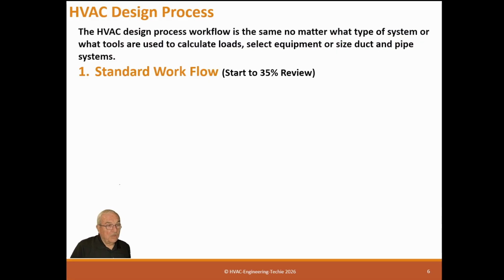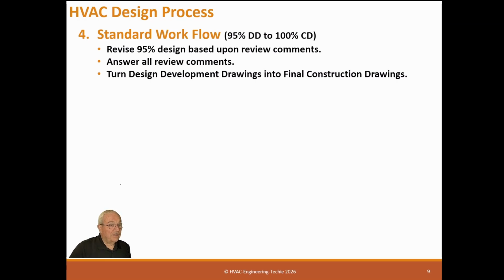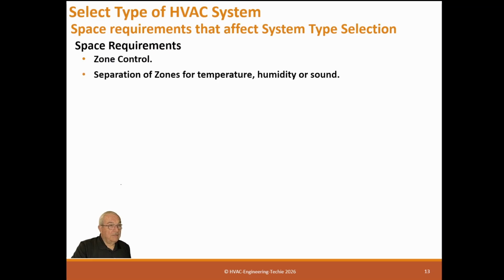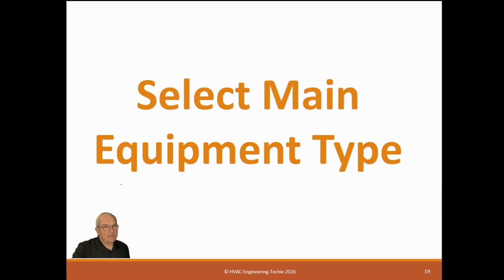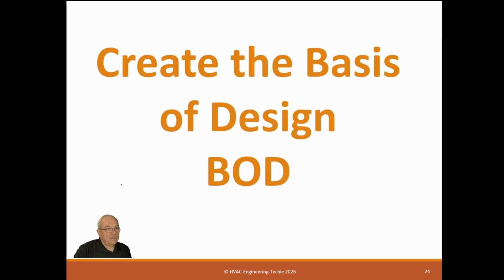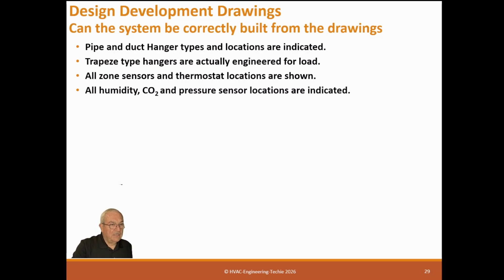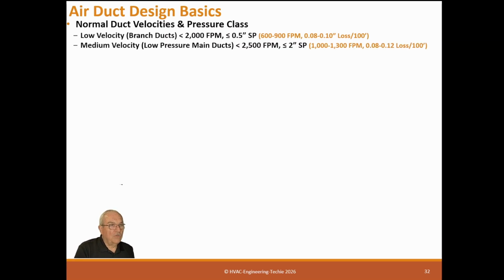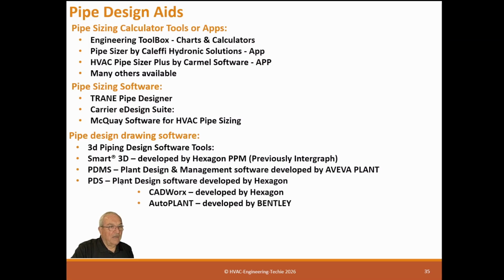The Basic HVAC Design Process. Session D-1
Training Video of the HVAC Design Process, covers the basics of what is required to produce HVAC design drawings and specifications. Includes Design workflow, HVAC System Selection, Process of calculating loads, how to size ductwork, how to size pipework and creating the Basis of Design. Also reviews design activities during construction.

- D-1 Contents -
0:00
5:38 Basic HVAC Design
14:57 Select Type of HVAC System
22:37 Calculating Loads
28:22 Select Main Equipment Types
32:22 Design Development Drawings
48:22 Air Duct Design
56:00 Pipe Design
51:59 Design Activities During Construction